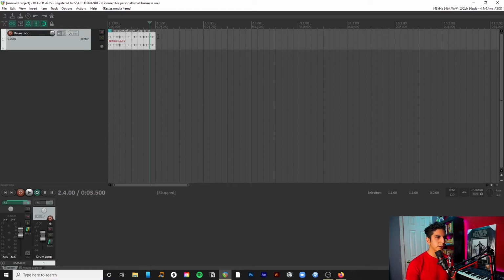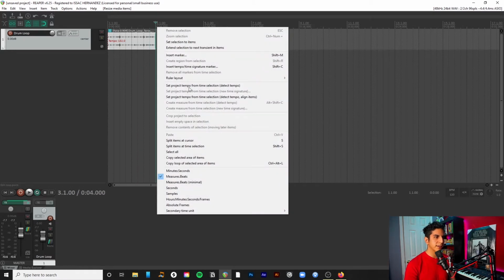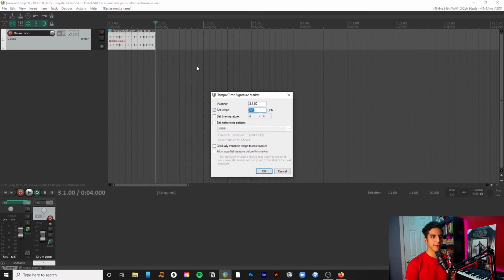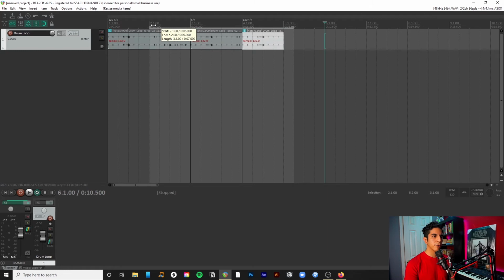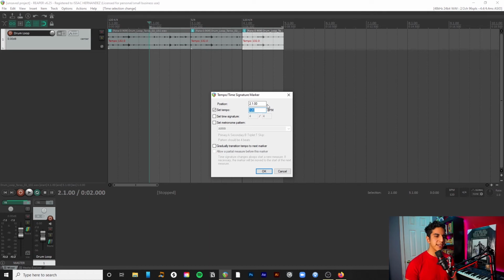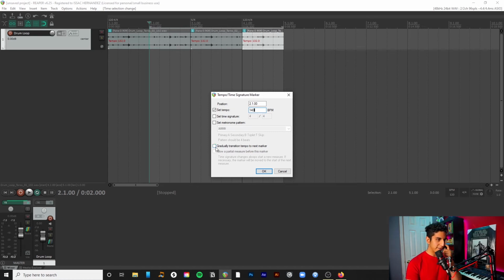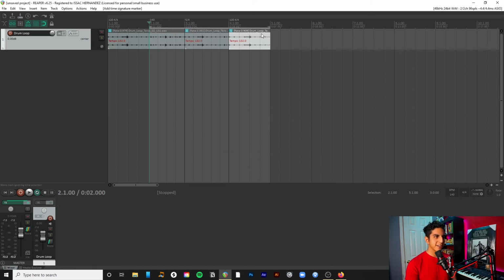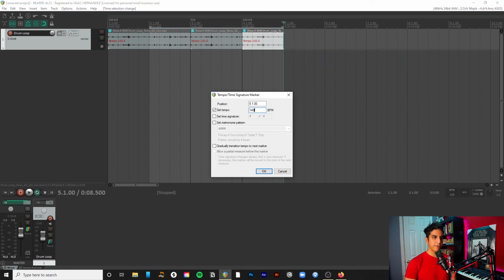How To Make Your Music Interesting In Reaper | Tutorial For Beginners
Change the time signature or tempo of your song in reaper DAW. It's super simple and you can get really creative with the rhythm and meter of your song. I show you how this can work with a simple drum loop. However, you can use this with so many things. Personally, I use this technique the most when I write riffs in odd meters. By using Reaper I no longer have uneven sections or weird beats not lining up. This makes working with odd meters and tempo changes super simple.